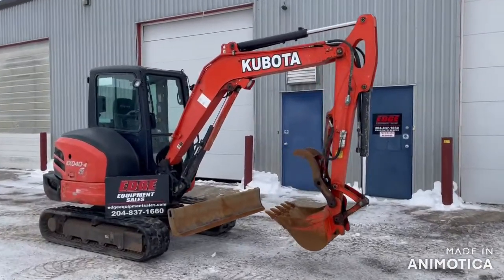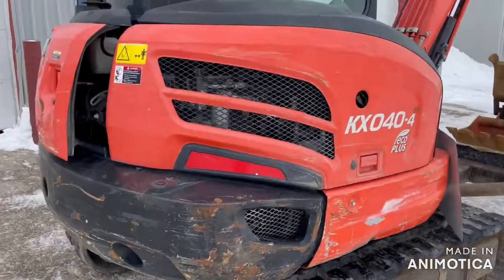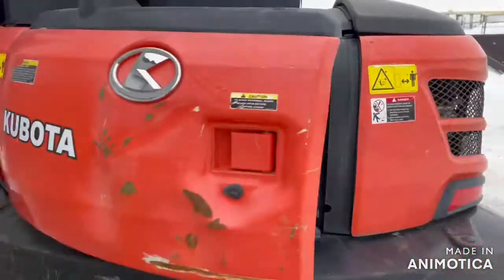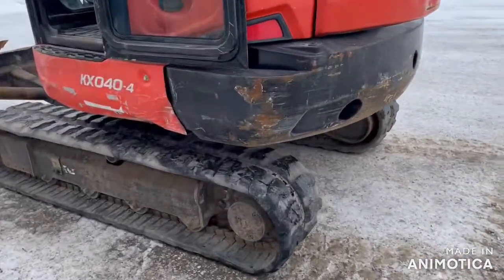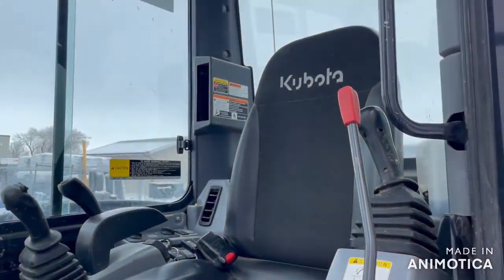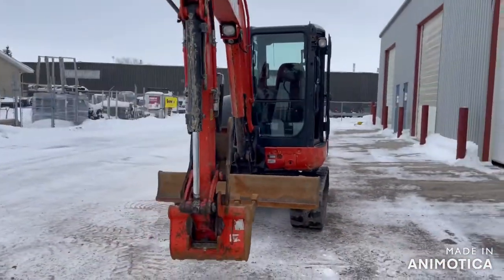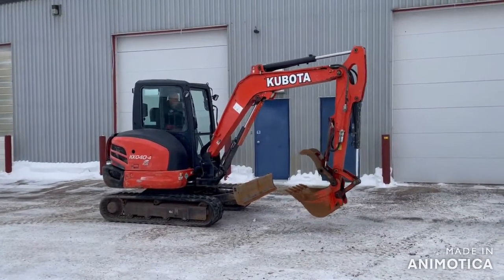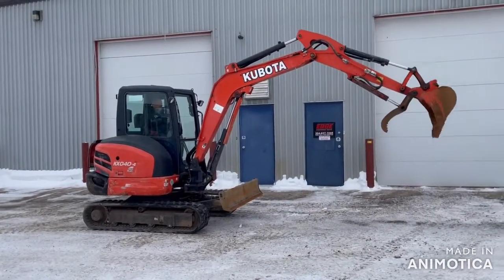2017 Kubota KX040-4 Excavator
Another great machine at the shop.